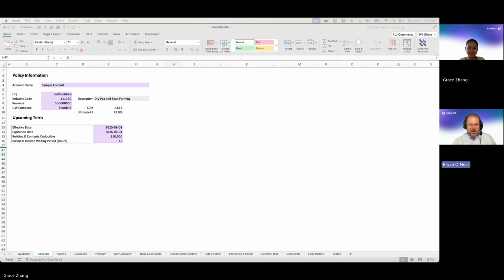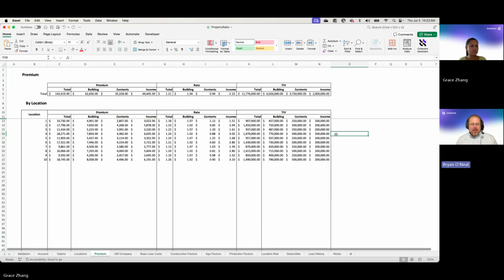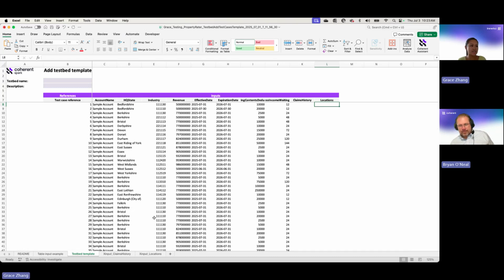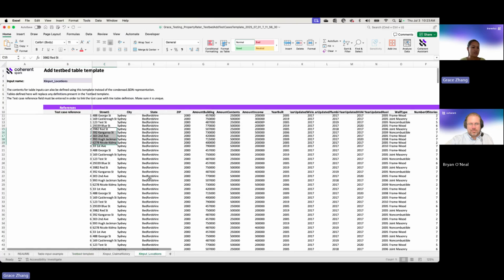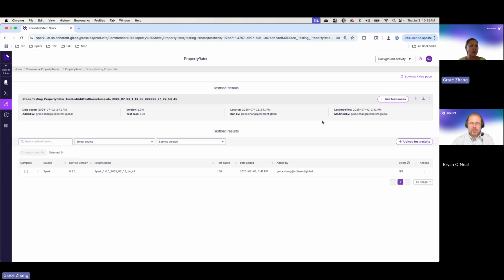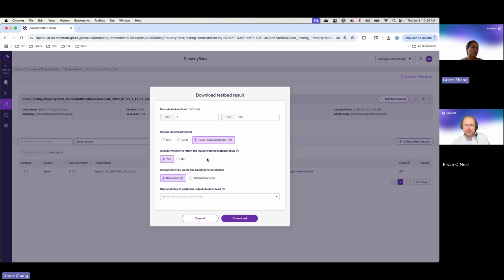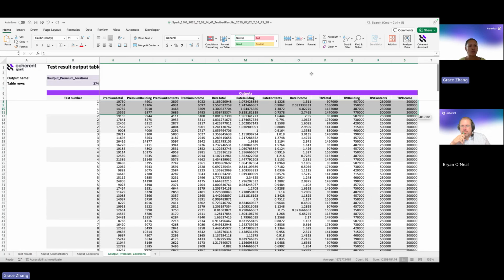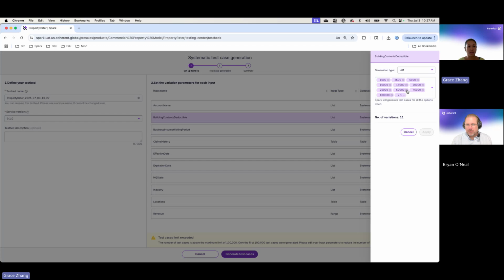Advanced Testbed Features for Excel-Based Models in Coherent Spark | New Array + Output Enhancements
Testing complex Excel logic just got a whole lot easier.

Coherent Spark now supports advanced testbed creation for models with ranged (array-based) inputs and outputs—so you can generate, manage, and evaluate test scenarios at scale, using only Excel.

In this demo, Bryan O'Neal (Head of Sales Engineering) and Grace Zhang (Sales Engineer) walk through new features that simplify test creation, improve output readability, and enable more flexible test case generation. Whether you're modeling premiums by location, claims histories, or other structured data, these tools help you get deeper coverage with less friction.

What You’ll Learn in This Video:

✅ How to create testbeds for models with Xinputs and Xoutputs using array tabs in Excel
✅ How to avoid editing JSON by using auto-generated Excel input sheets
✅ How to download results in a readable, tabular format—including ranged outputs
✅ How to control data size, headers, and output selection in your result exports
✅ How to combine randomized and systematic inputs to vary test scenarios automatically

Ready to scale your model testing—without the JSON headaches?